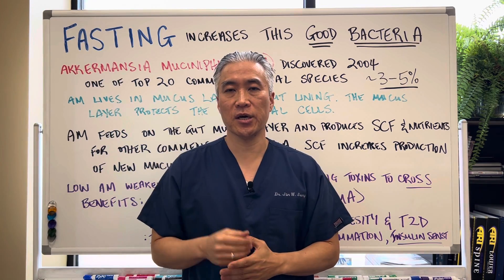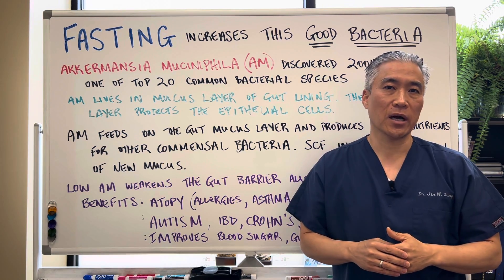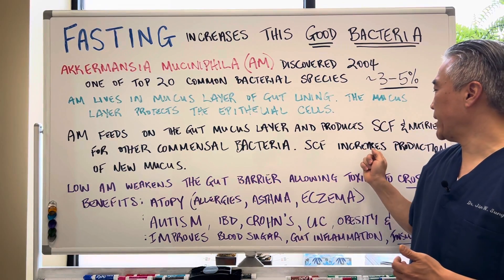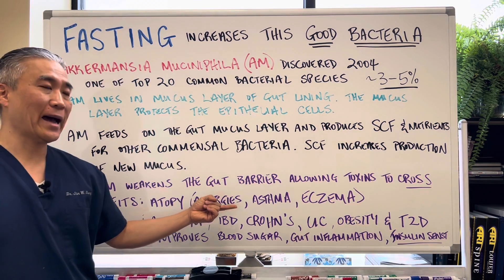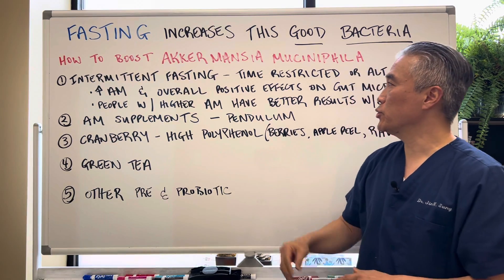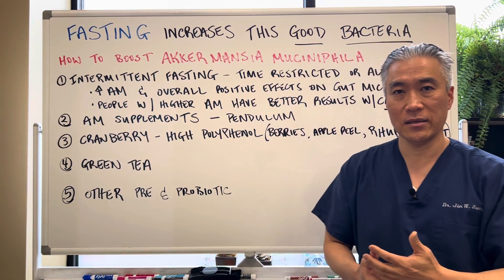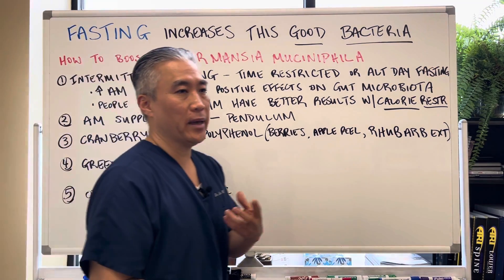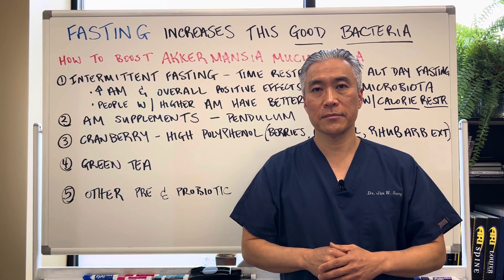FASTING increases this GOOD BACTERIA. Akkermansia Muciniphila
FASTING helps this “GOOD” Bacteria Akkermansia muciniphila.

Discovered in 2004 and is 1 of the top 20 common microbial species that exists in the human gut microbiome.  Makes up about 3-5% of the gut bacteria.

Lives in a layer of mucus that lines the gut.  The mucus protects the intestinal epithelial cells as well as provides energy for other gut microbes what support the immune system.

Akkermansia muciniphila feeds on the gut mucus layer, generating short chain fatty acids (SCF) which stimulates the production of more mucus constantly replenishing with fresh mucus to maintain its function. It is a gram negative anaerobic bacteria.

Low Akkermansia muciniphila -weakens the gut barrier potentially allowing harmful toxins inside.

Benefit:
Atopy(allergies, asthma and eczema)
Autism, IBD, Crohn’s and UC
Obesity and T2D.
Improves blood sugar, gut inflammation, insulin sensitivity.

How to boost Akkermansia muciniphila
1. Intermittent fasting i.e. alternate-day fasting or time restricted fasting has been shown to increase AM and overall positive effect on gut microbiota.
People with higher levels of AM have better results with weight loss when doing calorie restriction.
Studies suggest that fasting may not only help increase Akkermansia levels in the gut but that higher levels may also enhance the benefits of fasting
2. Akkermansia-supplements
3.  Cranberry extract-polypenol rich supplements can increase AM. Apple peel, other berries, rhubarb extract.
4. Green tea extract
5. Other probiotics and prebiotics.

Pendulum Akkermansia-Pendulum